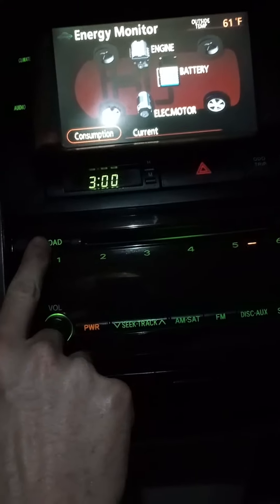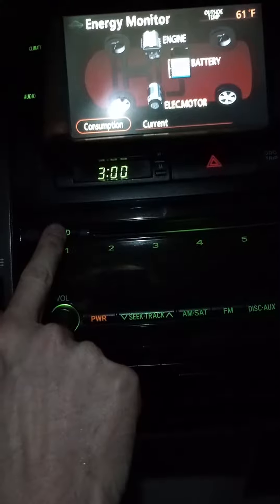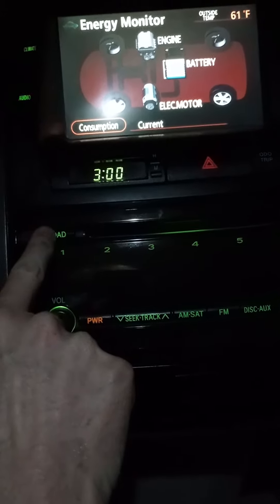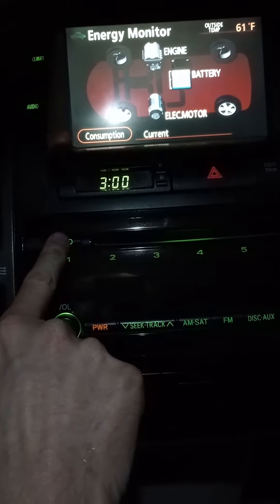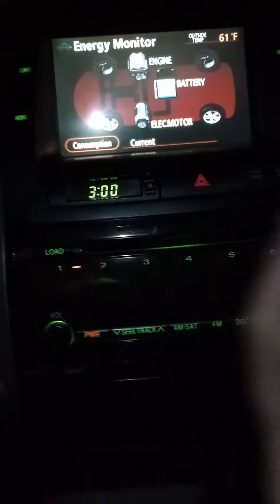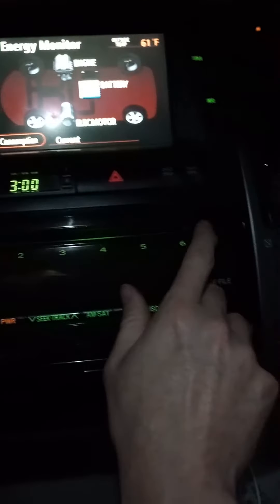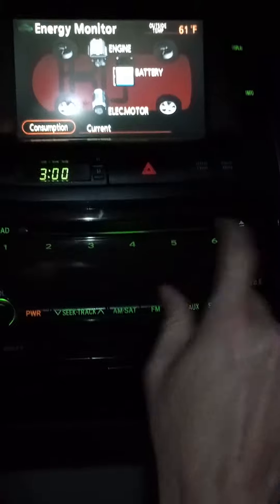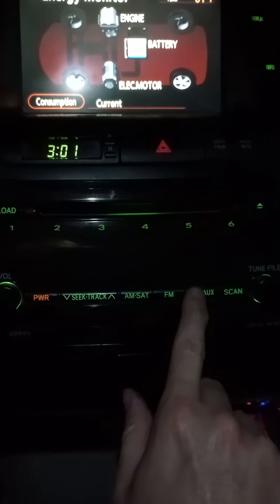2007 Toyota Prius CD Player Problem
My 6 disc CD changer won't load discs for some reason so therefore I can't listen to any music besides local radio stations. The discs hit something metal in the disc slot. None of the buttons pertaining to the CD player do anything. Please help.

Yes, the power was on. I just had the volume turned all the way down to avoid YouTube detecting copyrighted music.